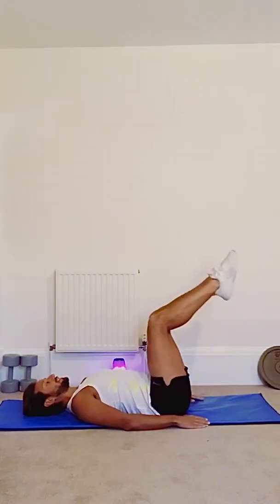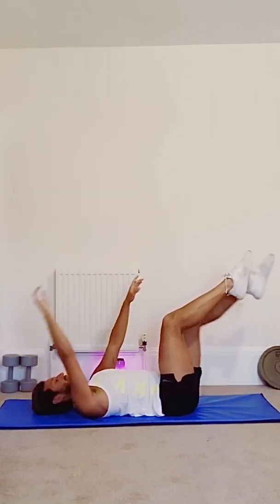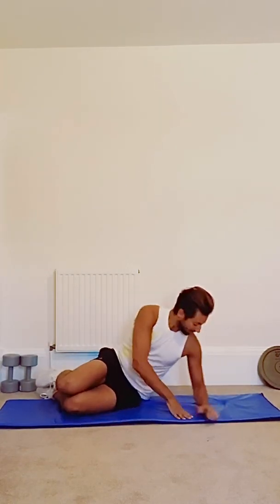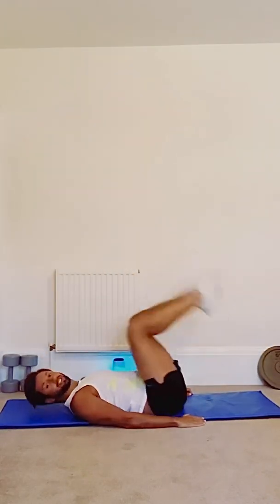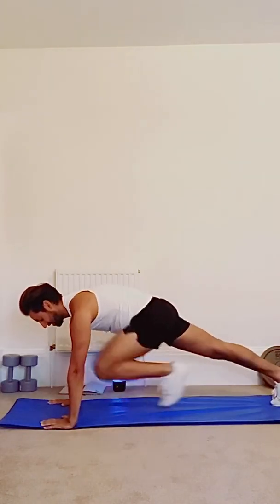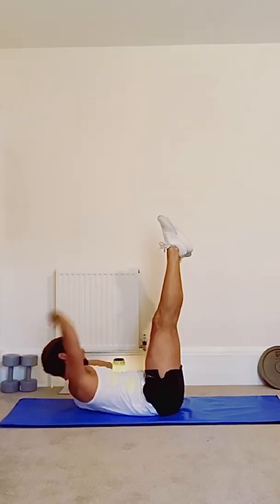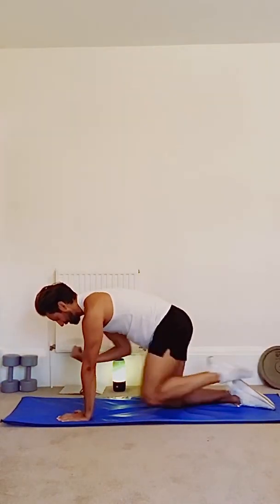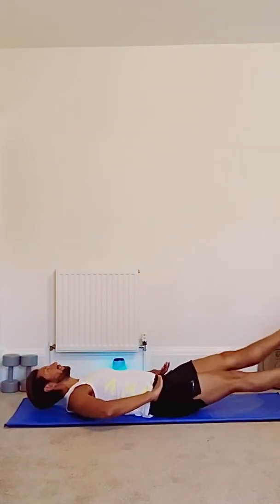Day 1 of the 5 Day Abs Challenge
10 minutes of ab exercises for 5 days.